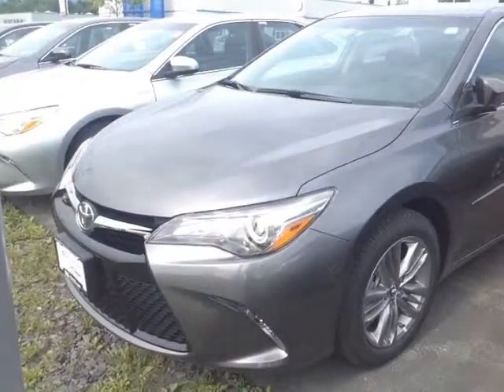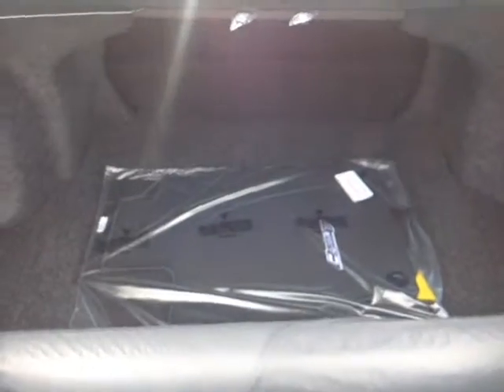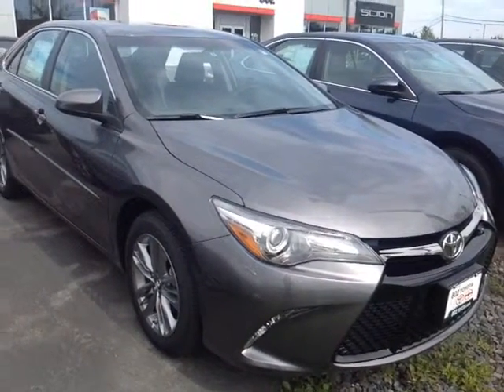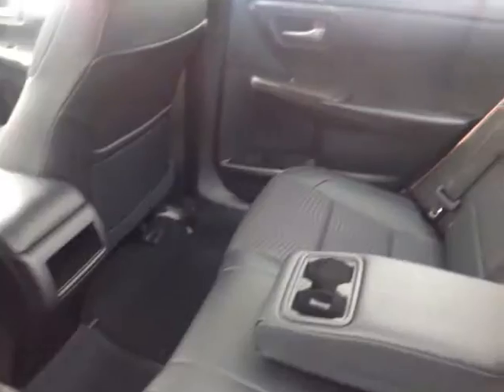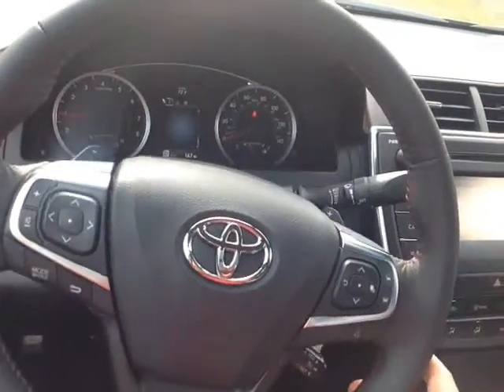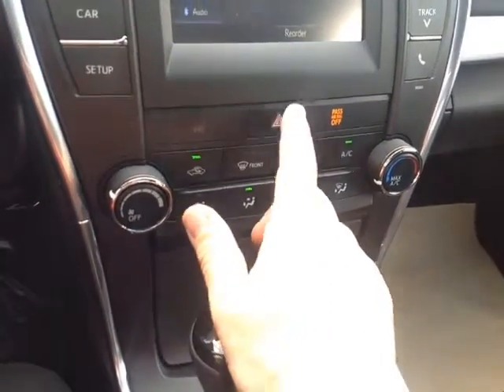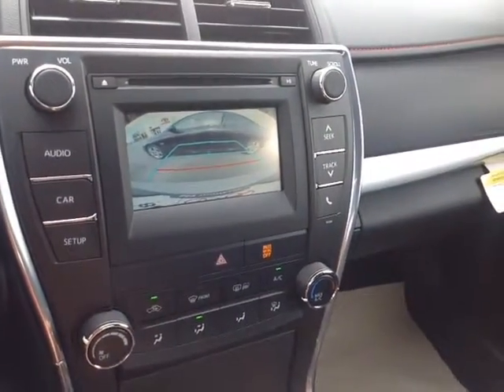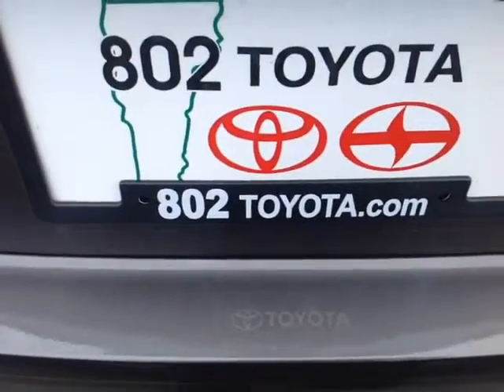New 2015 Toyota Camry SE Vehicle Demo from 802 Toyota of Vermont!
802 Toyota Internet Salesperson, Alex, delivers another personalized customer vehicle demonstration on a New 2015 Toyota Camry SE with a Predawn Gray Mica exterior.

2015 Toyota Camry Sedan Overview: The standard features of the Toyota Camry LE include 2.5L I-4 178hp engine, 6-speed automatic transmission with overdrive, 4-wheel anti-lock brakes (ABS), side seat mounted airbags, curtain 1st and 2nd row overhead airbags, rear side-impact airbag, driver and passenger knee airbag, airbag occupancy sensor, air conditioning, 16" steel wheels, cruise control, ABS and driveline traction control, electronic stability.